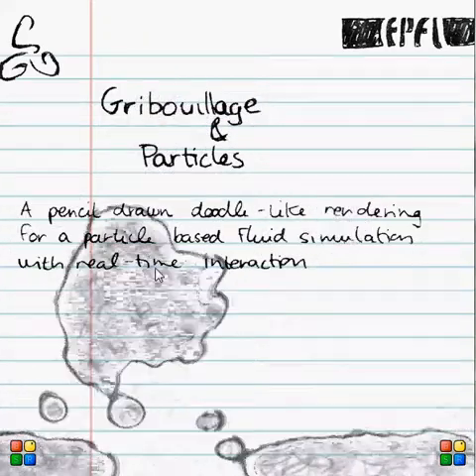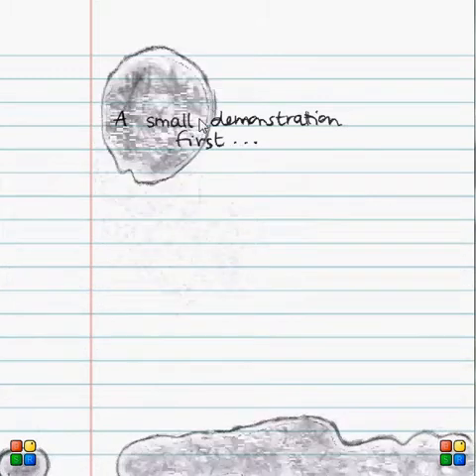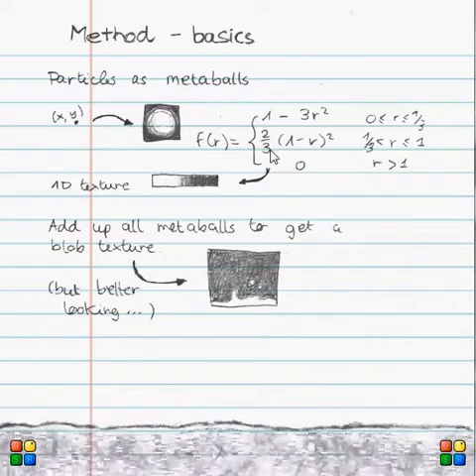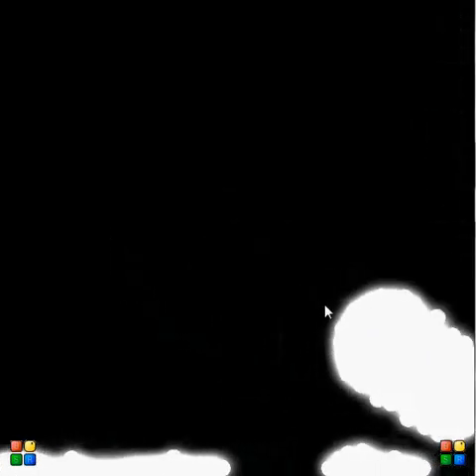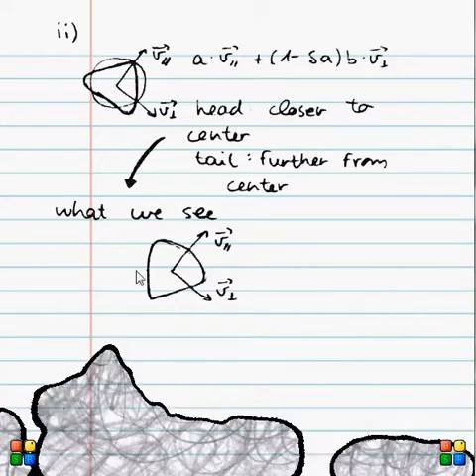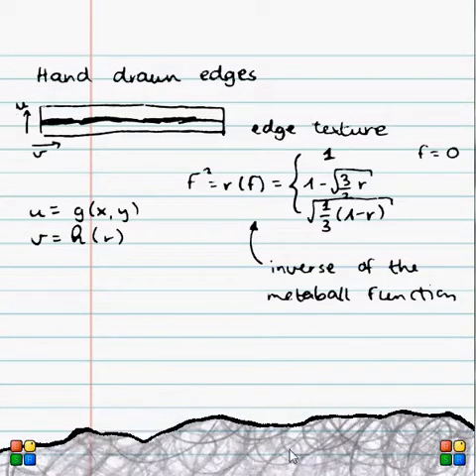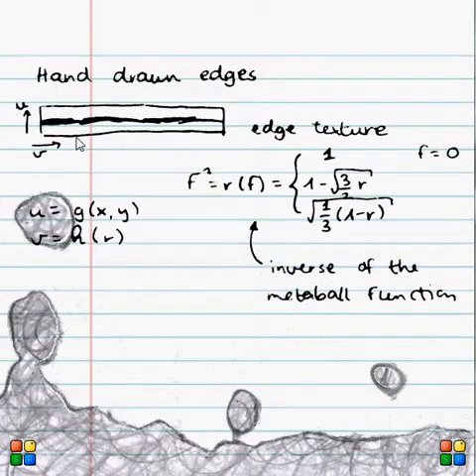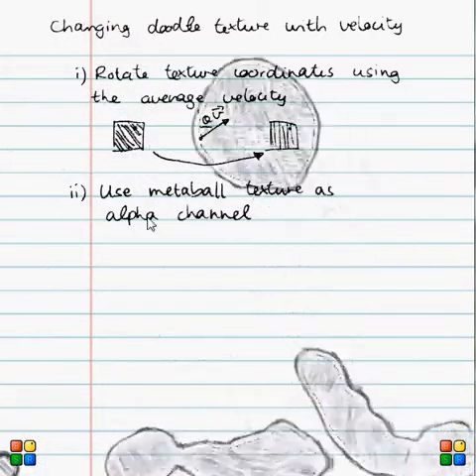Gribouillage&Particles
Made by Jessa Bekker and Elise Klay
Project for "Introduction to Computer Graphics" course at EPFL, fall 2012
This project won the prize of best project for this course.
The course was taught by Prof. Mark Pauly